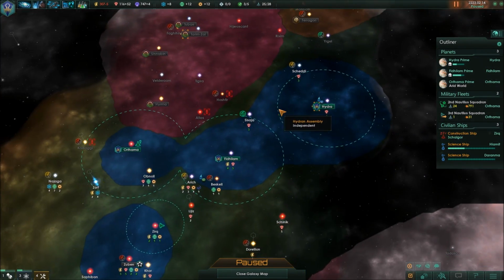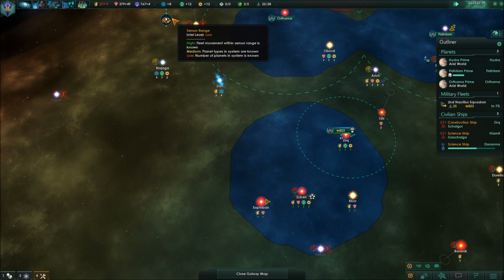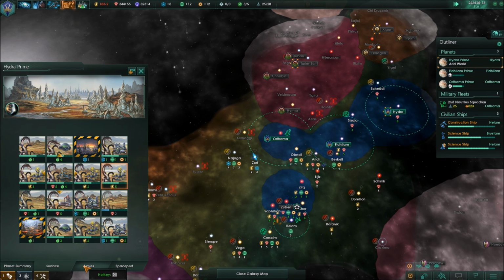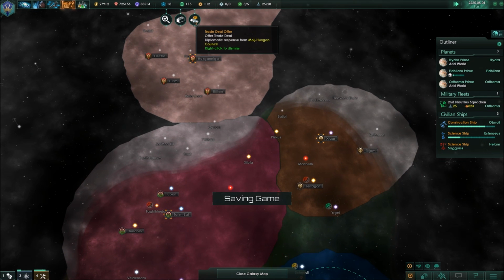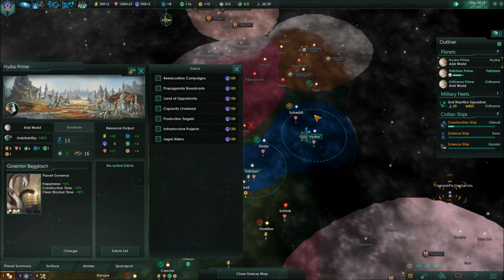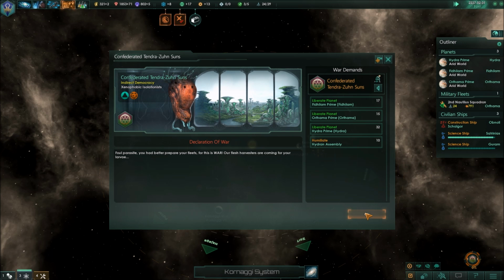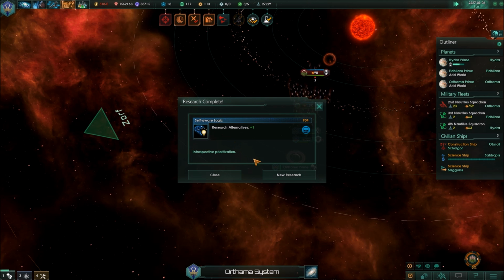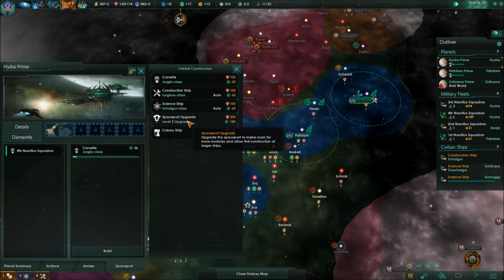Stellaris | The No pause Series | ep.04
No pause - no lengthy consideration - no respite.

Gonna play the game without touching the space bar, and see where it takes us at 'Hard' difficulty